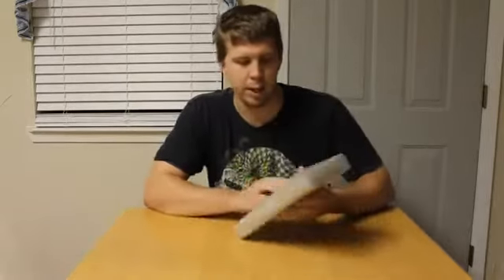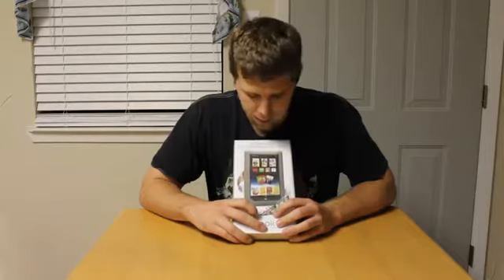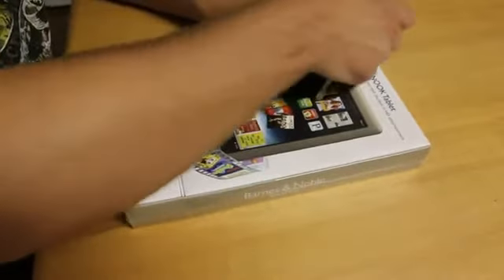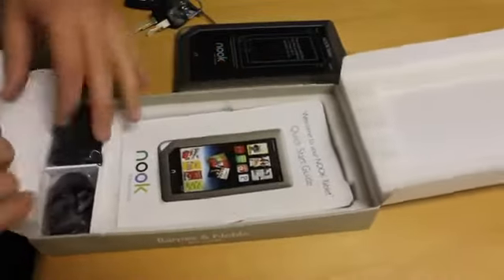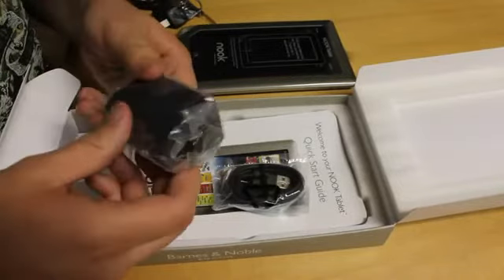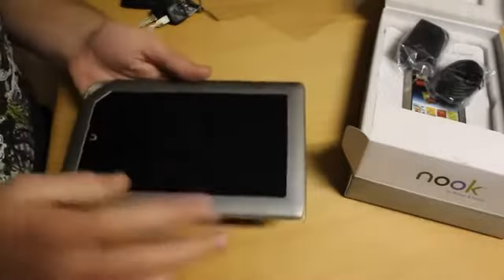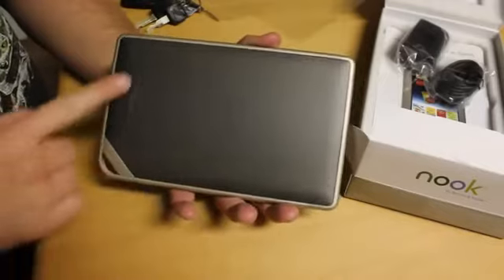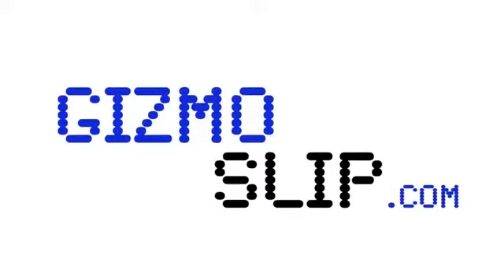Nook Tablet Unboxing (Giveaway)